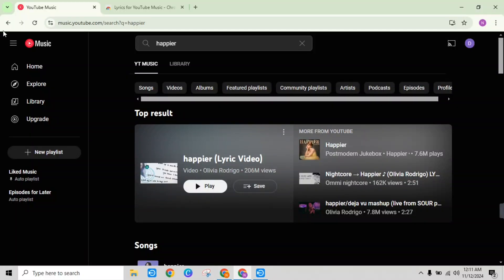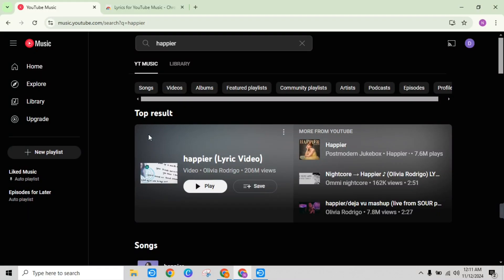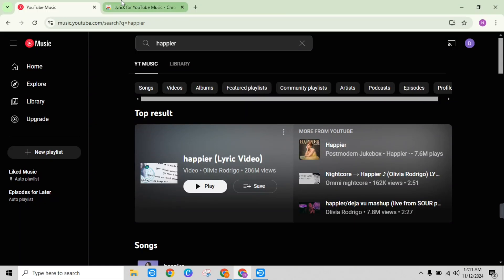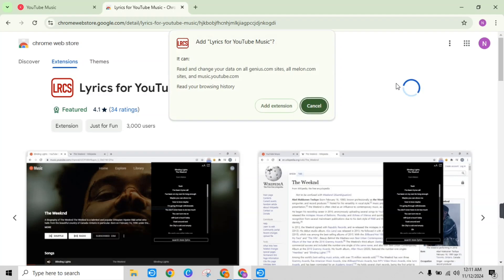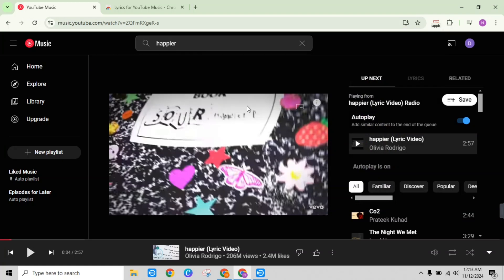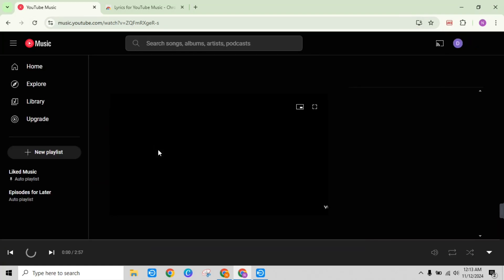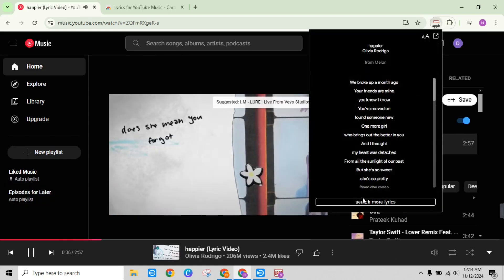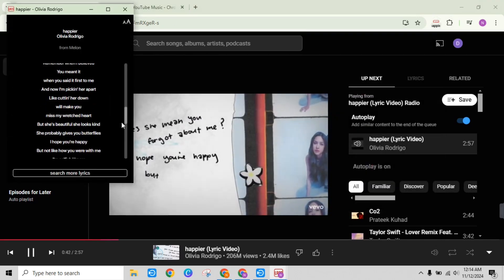How to Enable Lyrics on YouTube Music (2024 Guide)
Learn how to enable lyrics on YouTube Music. In this video, I'll guide you through the step-by-step process to view lyrics while enjoying your favorite tracks on YouTube Music. Follow this easy tutorial for an enhanced music experience!

Timestamp:
00:00 Intro
00:07 Enable Lyrics on YouTube Music